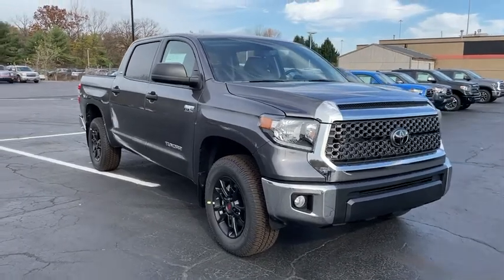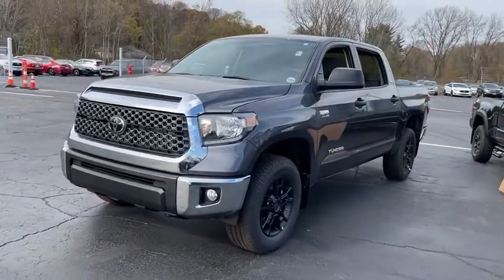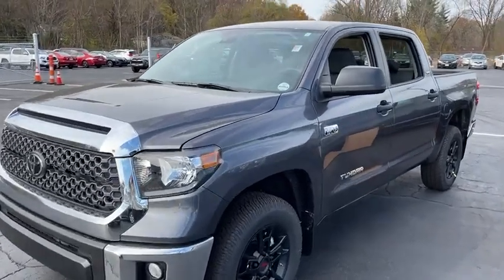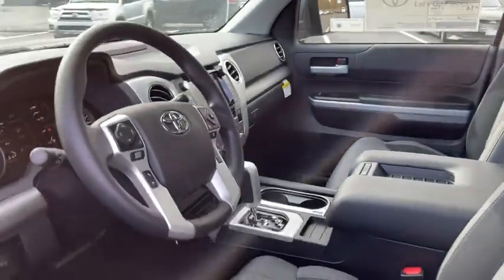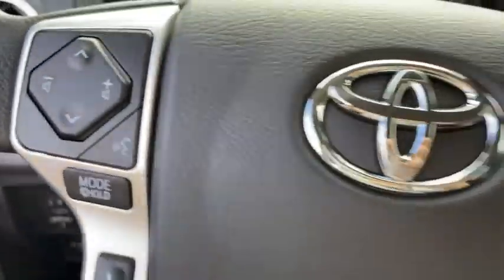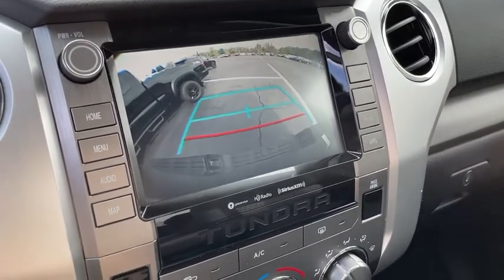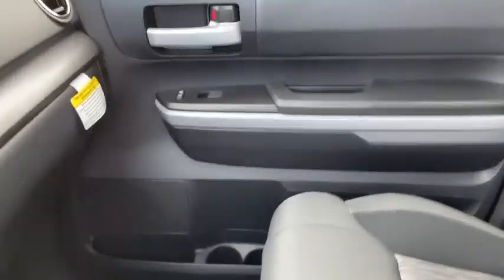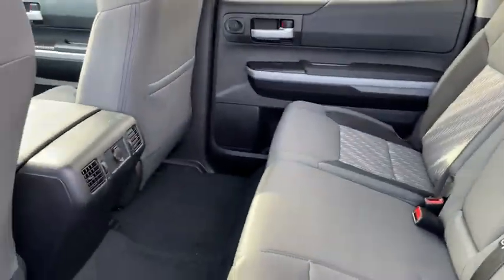2021 Toyota Tundra Akron, Wadsworth, Canton, Barberton, Copley, OH L0146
Magnetic Gray Metallic New 2021 Toyota Tundra available in Akron, Ohio at Summit Toyota. Servicing the Wadsworth, Canton, Barberton, Copley, OH area.

Summit Toyota
1535 Vernon Odom Blvd

Price Includes ToyotaCare is a no cost maintenance plan with 24-hour roadside assistance. The ToyotaCare plan covers normal factory scheduled service for 2 years or 25,000 miles, whichever comes first1. 24-hour roadside assistance is also included for 2 years, regardless of mileage.